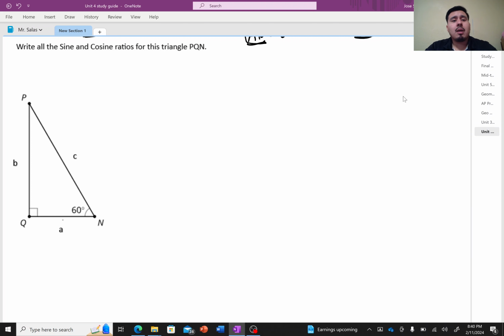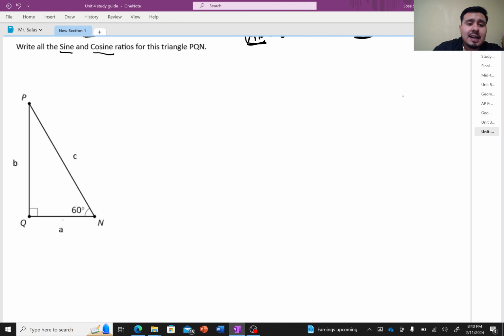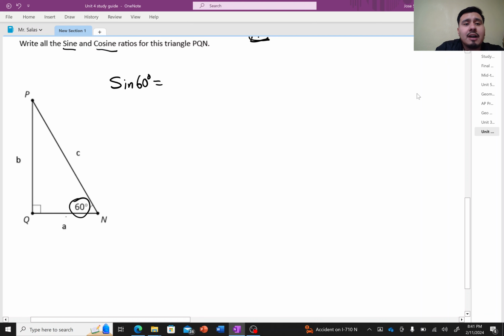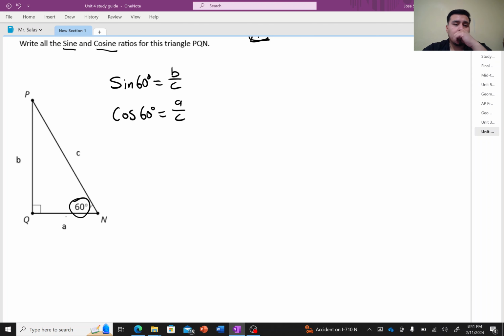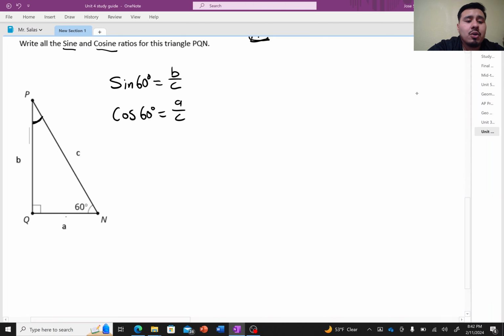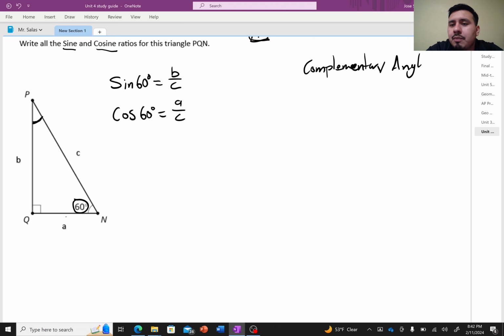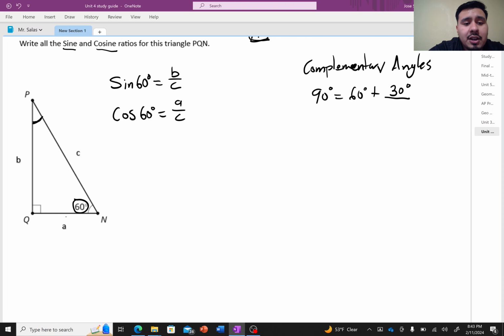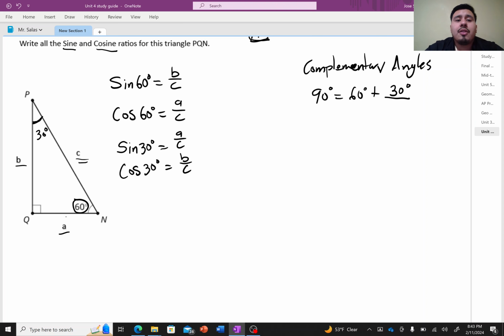Unit 4 Study Guide P3